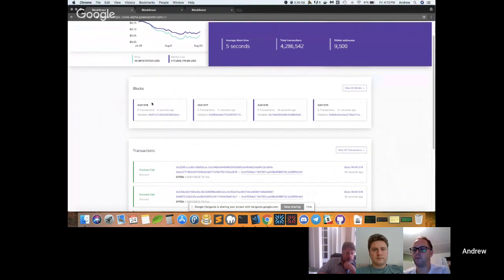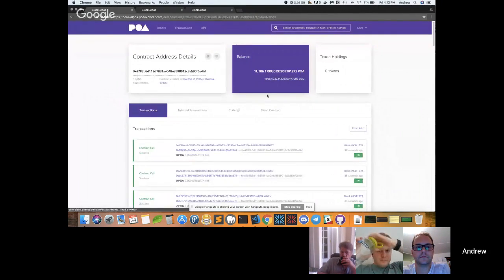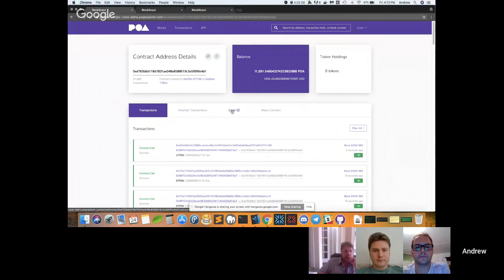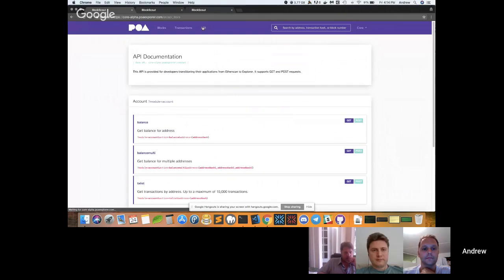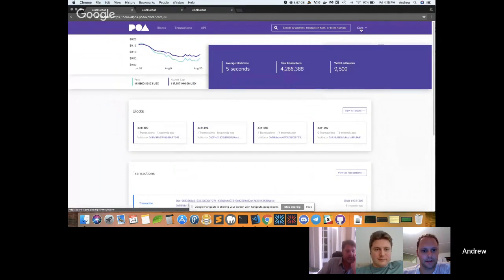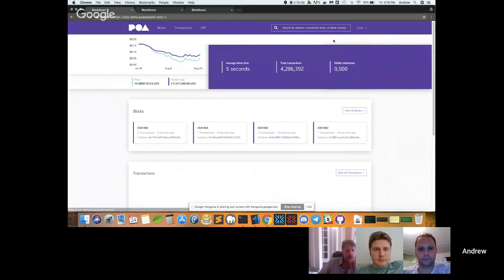#12 Open Source Block Explorers NOW!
This is the twelfth open call coordinating the creation of quality open source EVM block explorers, Click "SHOW MORE" to find SOOOOO MANY LINKS:

Some interesting links & updates from Alice who joined us for the first time:

Block Explorer by POA Network

EthVM by MyEtherWallet

Database: RethinkDB
Backend: Modified Geth, Stateless websockets for scaling
Frontend: Vuejs

QuickBlocks

Open Source Infura Clone: Shokku

Web3Scan

Analyse Ether

OST VIEW

Thanks for being part of the movement!

Giveth is re-engineering charitable giving, by creating an entirely free, open-source platform, built on the Ethereum Blockchain.